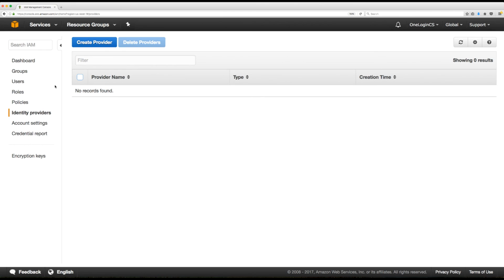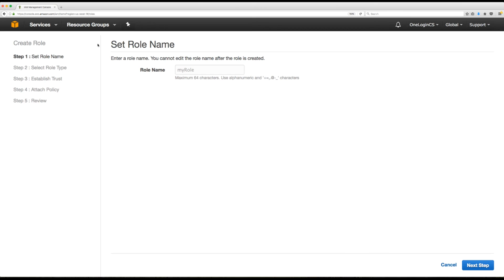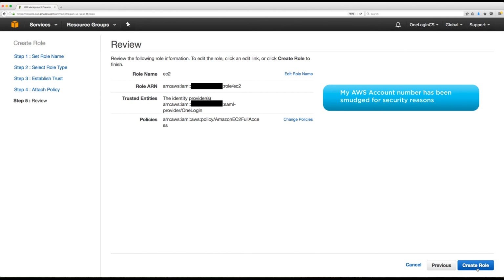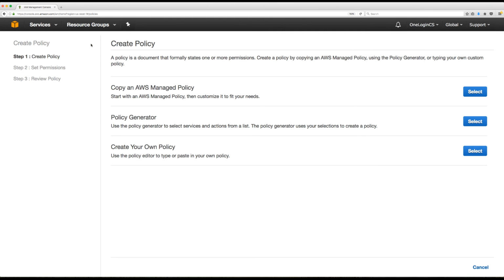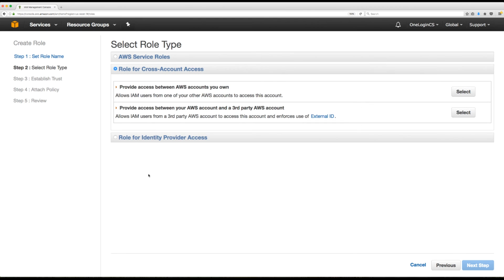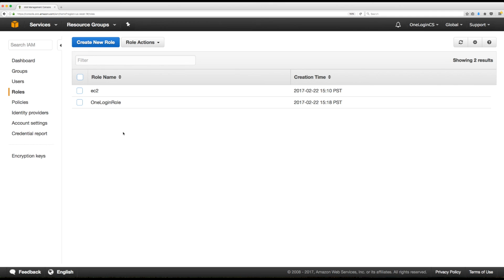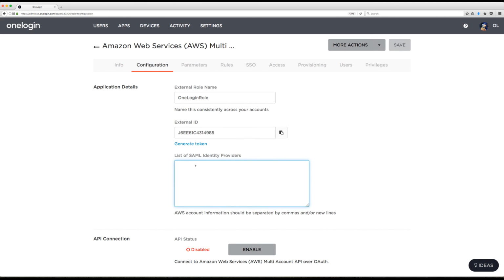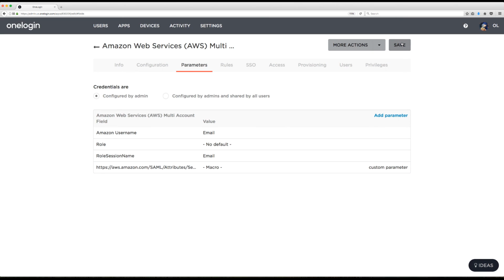How to Set Up the OneLogin AWS Multi-Account Connector (Part 2 of 3)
In this video, you'll learn how to add an Identity Provider, Web SSO Roles, and External Roles in your AWS account.